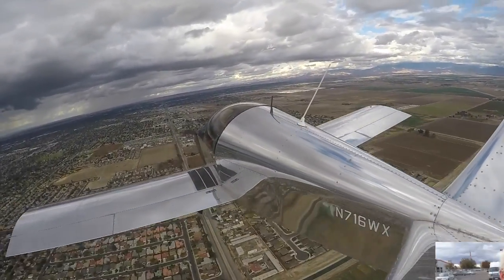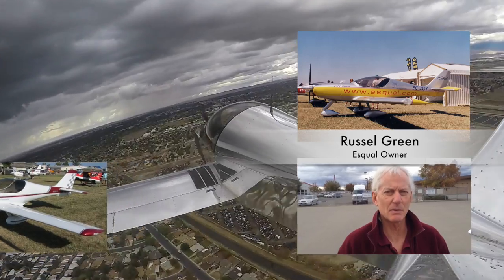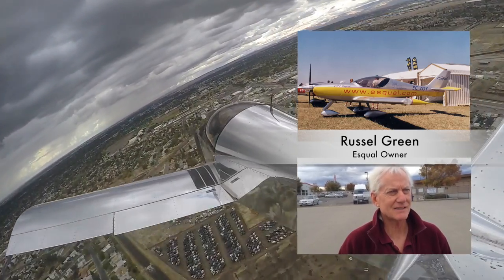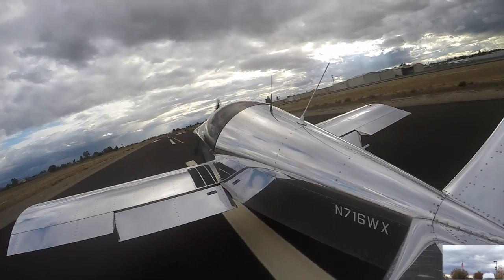Waiex Sonex Aircraft Jabiru Engine Seminar 2014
Jabiru 2 Day Engine Seminar in Bakersfield